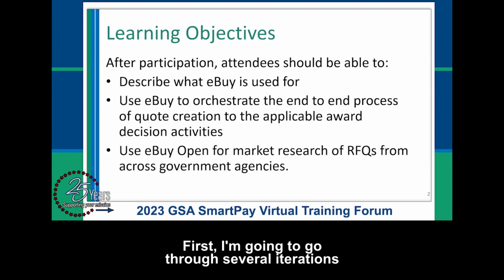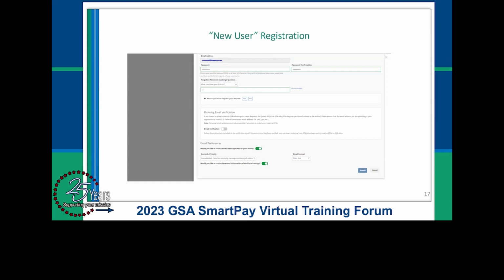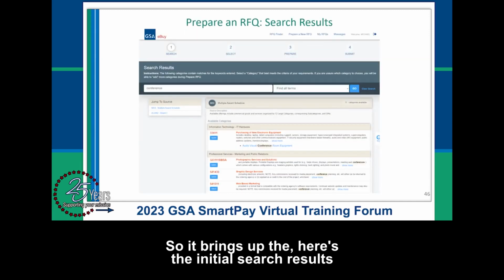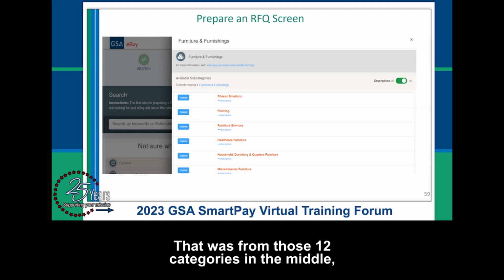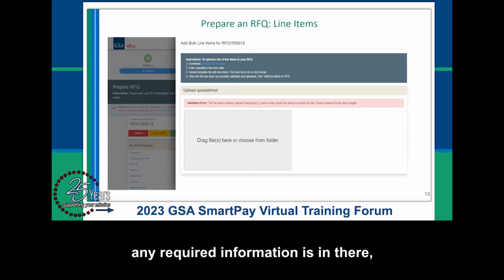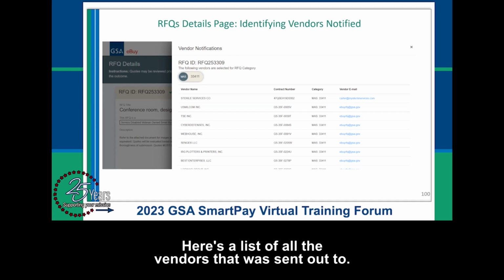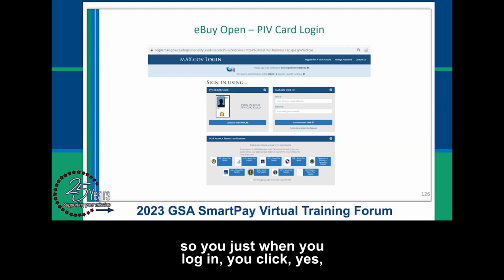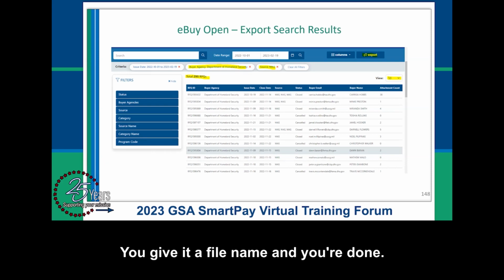Getting the Most Out of GSA eBuy & eBuy Open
This course will offer an overview of using GSA eBuy to create RFQs and RFIs, making awards in eBuy and using eBuy Open for market research.